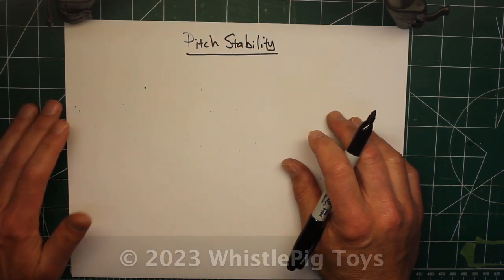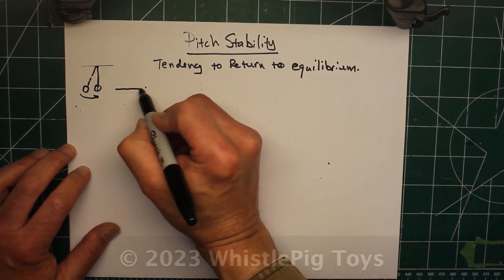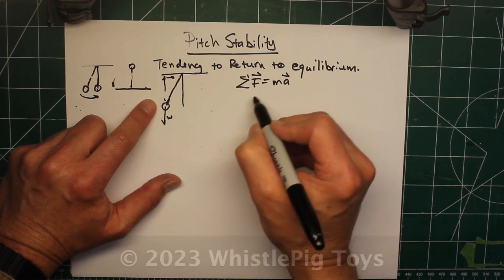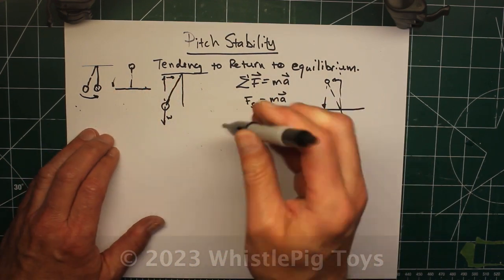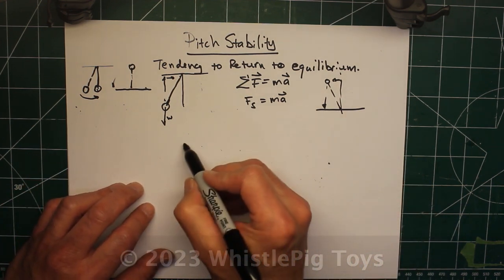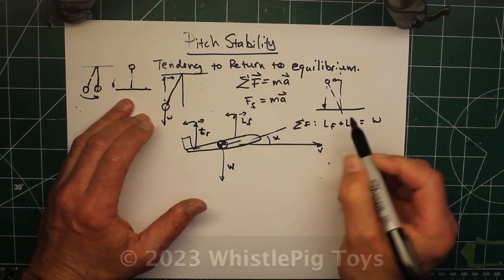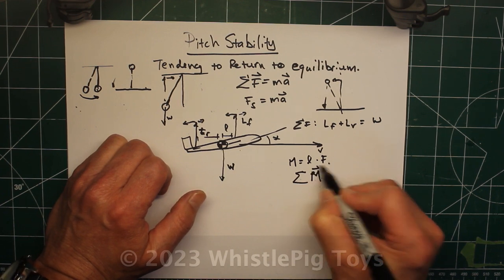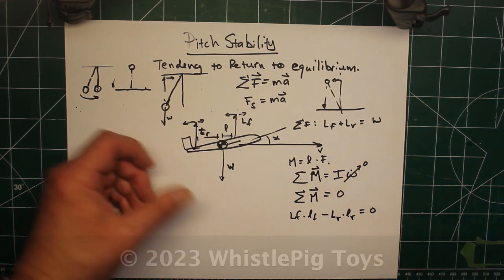Pitch stability Part I